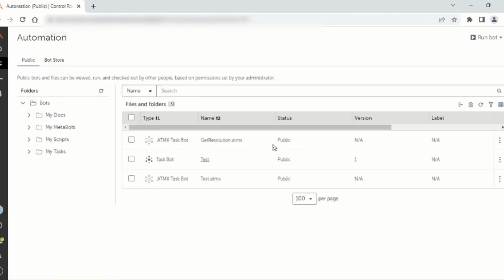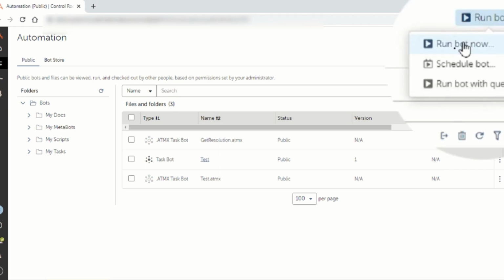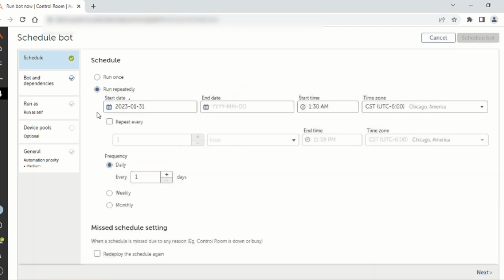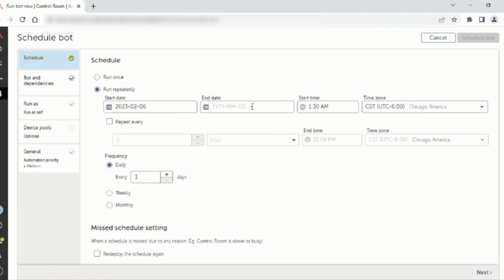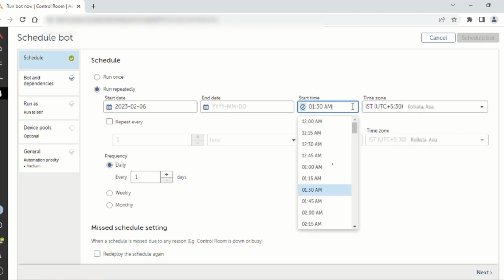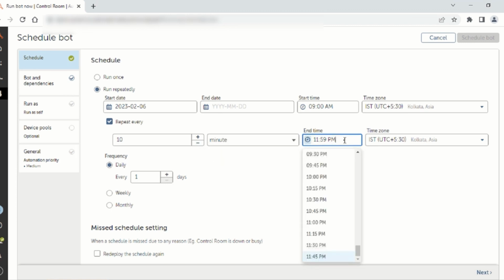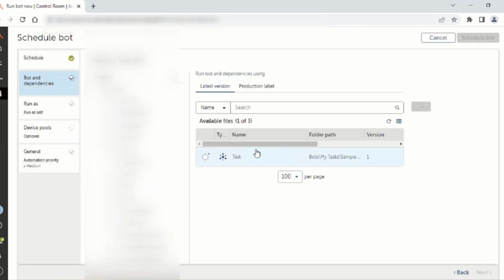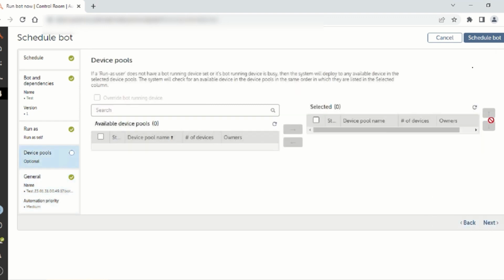How to Schedule a Bot in A360? | Bot Scheduling in A360 | RPAFeed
In this video, we have explained How you can schedule a bot in A360. Bot Scheduling in Automation Anywhere's Automation 360 platform.